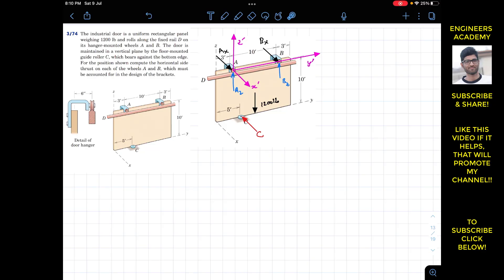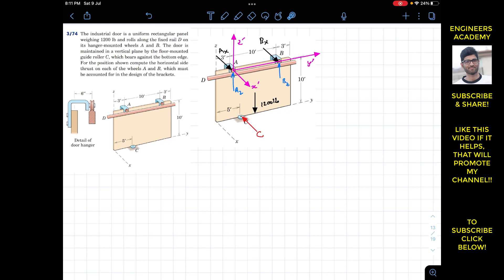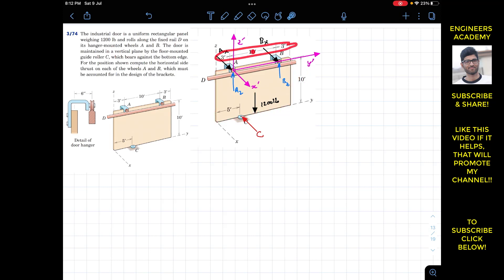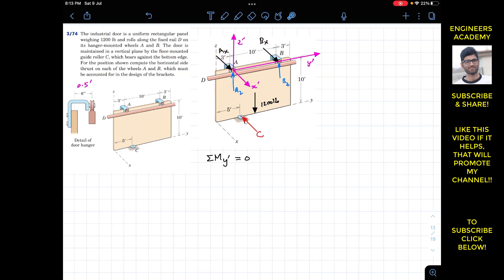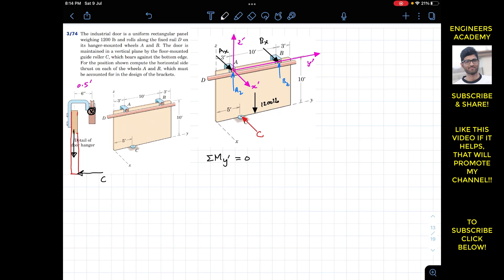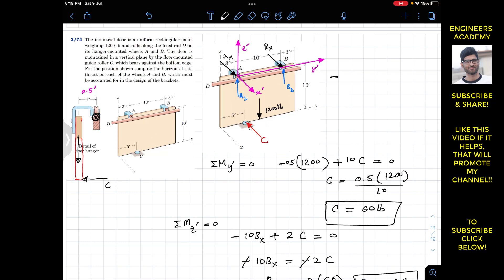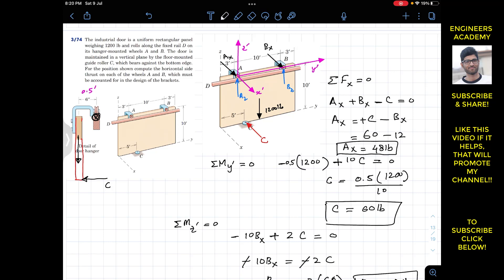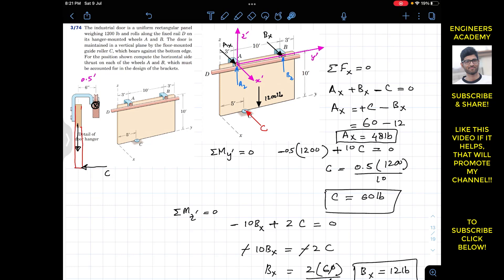3-74 Equilibrium 3D Solved Problems Engineering Statics Meriam 7th Edition Engineers Academy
Equilibrium 3D solved Problems
Engineering Mechanics Statics by Meraim and Kraige
7th Edition

The industrial door is a uniform rectangular panel weighing 1200 lb and rolls along the fixed rail D on its hanger-mounted wheels A and B. The door is maintained in a vertical plane by the floor-mounted guide roller C, which bears against the bottom edge. For the position shown compute the horizontal side thrust on each of the wheels A and B, which must be accounted for in the design of the brackets.